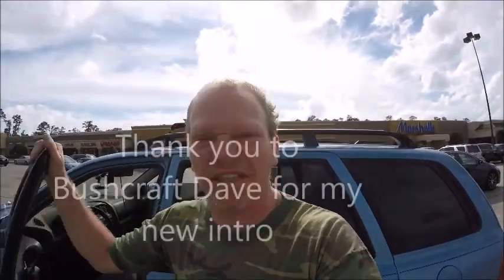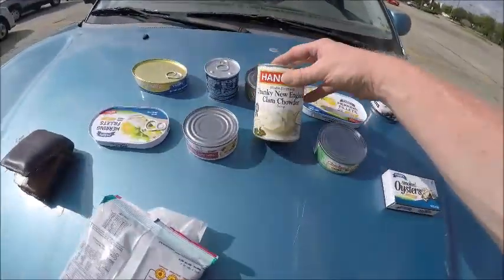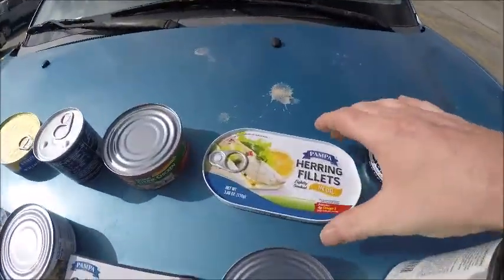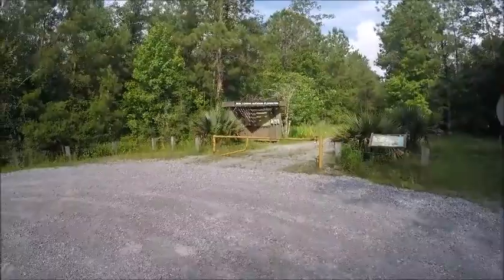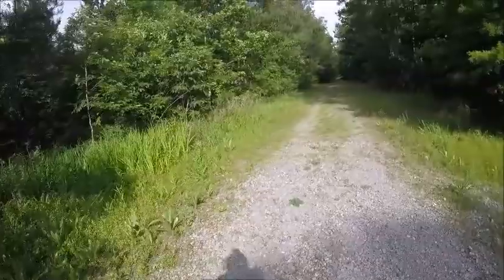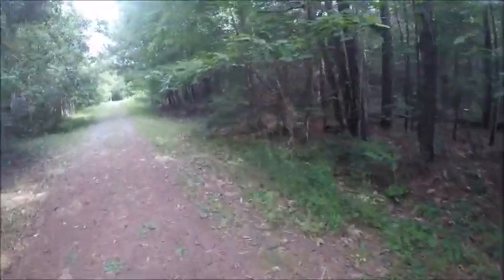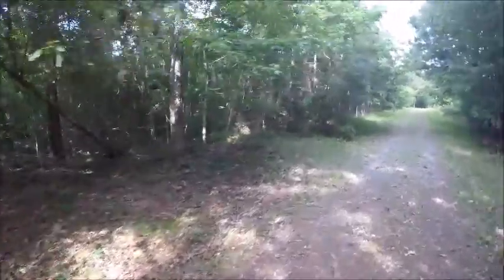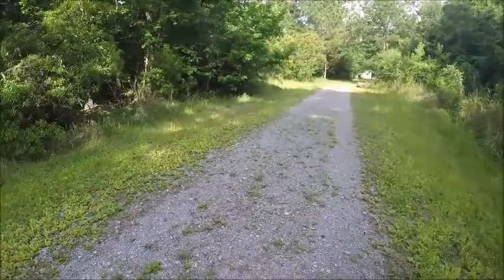Dollar Tree Challenge Tuesdaty Canteen cap day